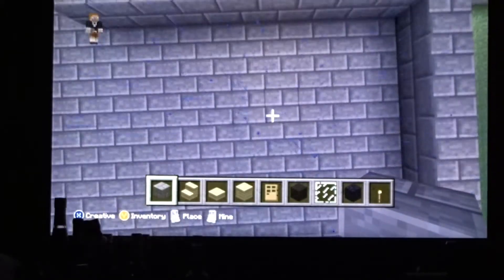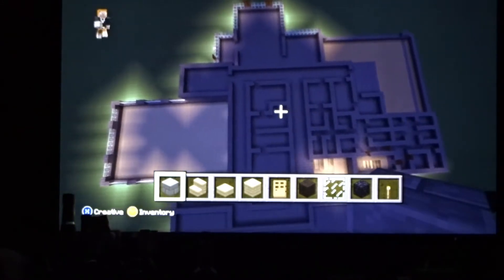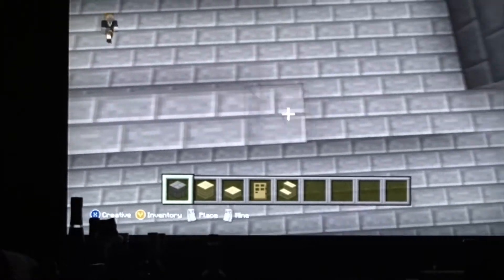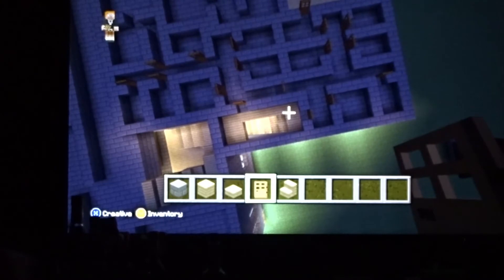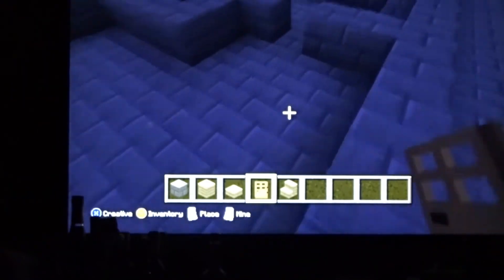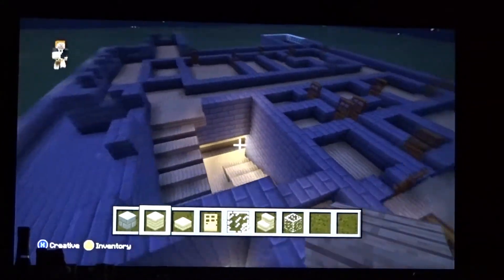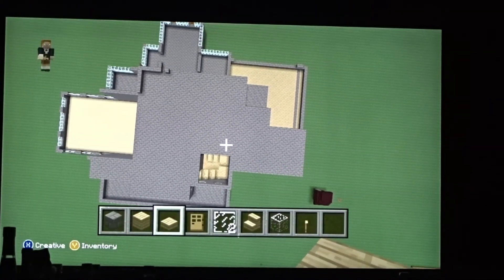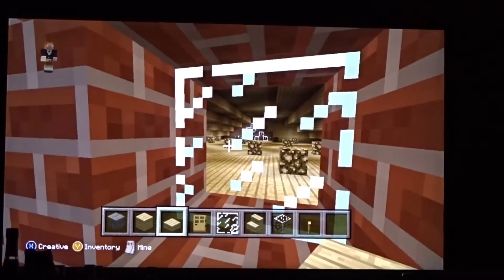Minecraft - Building a Mansion Pt. 4: The Second Floor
Building, building, building.